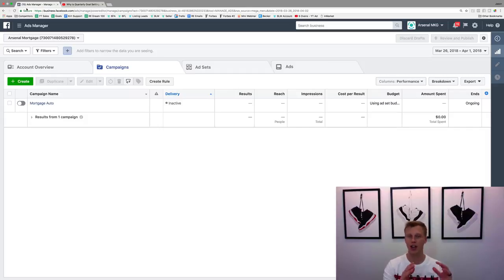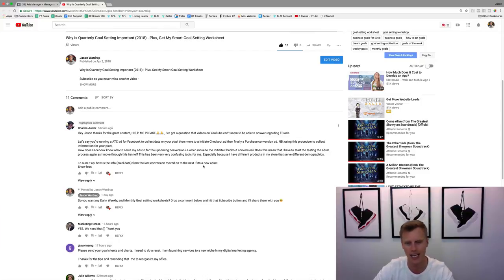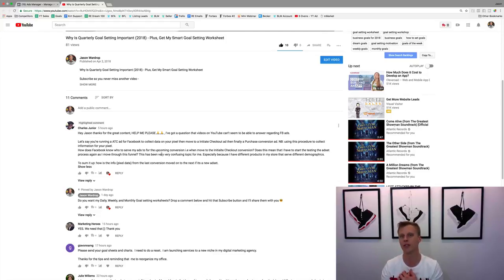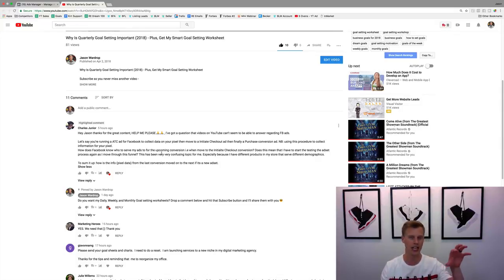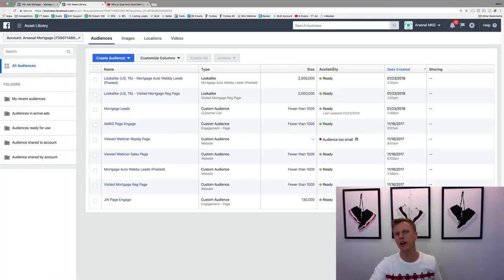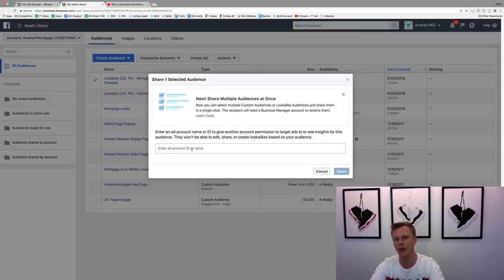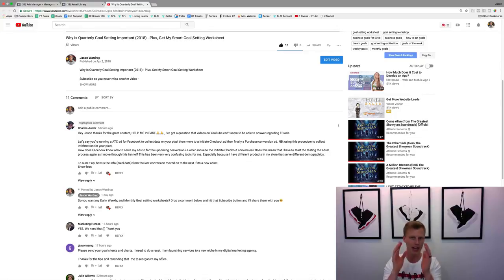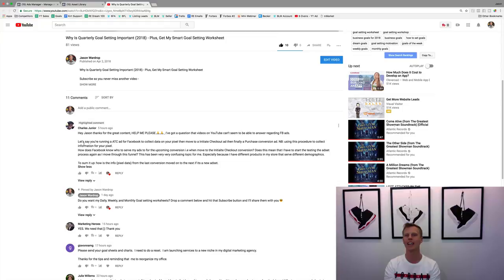Advanced Facebook Marketing Tips For Business How To Share Your Facebook Ads Lookalike Audiences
Jason Wardrop

Real Estate Agents & Brokers

"The SIMPLE System A Real Estate Agent Newbie Used To 3X Their Commissions In Just 37 Days!"

Recommended Real Estate Videos:
How to Set Up Your Facebook Page Like a PRO to Maximize your Credibility and Leads

Loan Officers & Mortgage Brokers:

"The SIMPLE System A Mortgage Lender Newbie Used To 3X Their Commissions In Just 37 Days!”